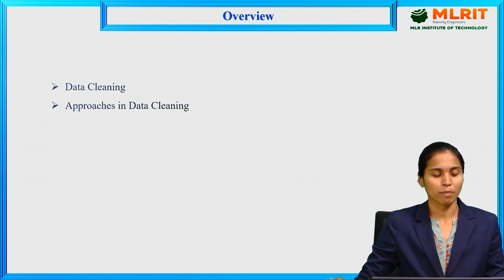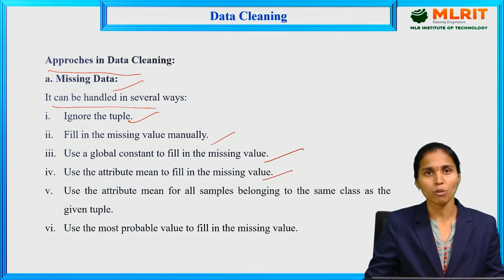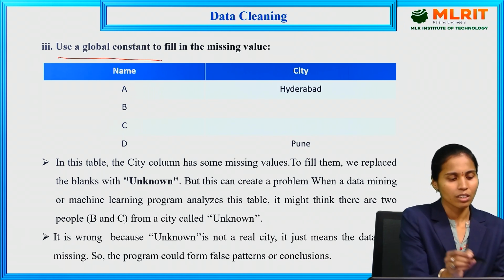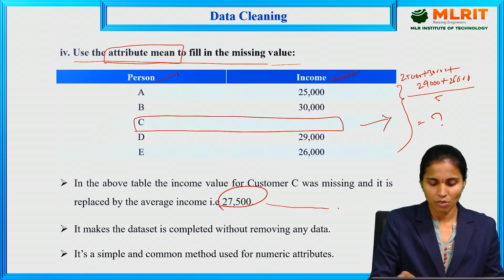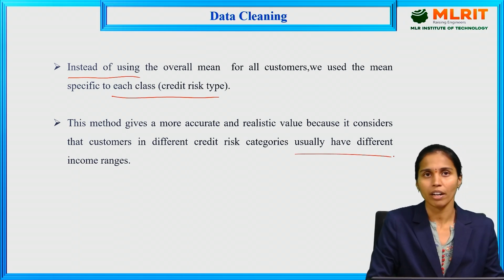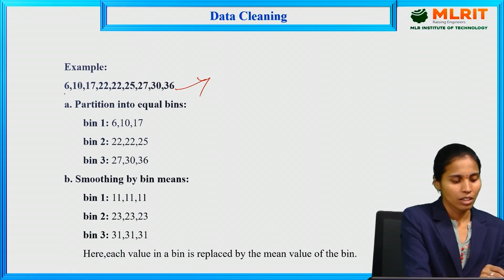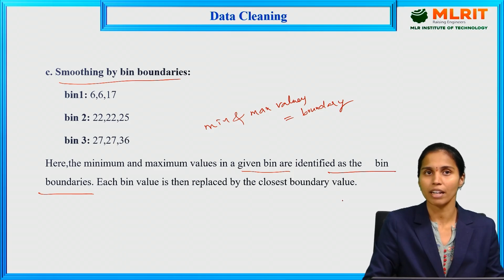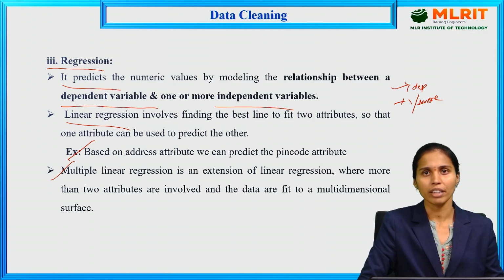LEC05| Data Mining Techniques | Data Cleaning by Mrs. G. Aishwarya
Assistant Professor,
Hyderabad.